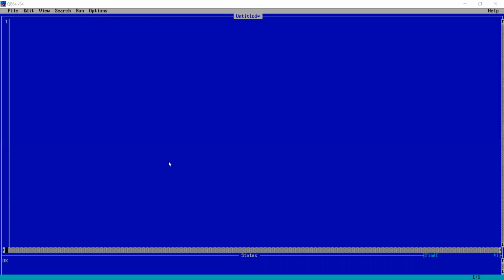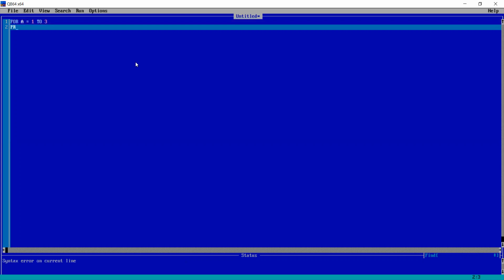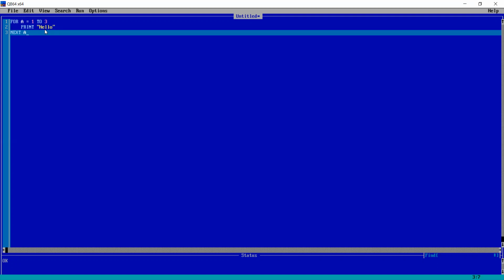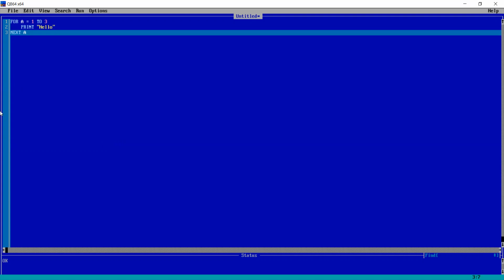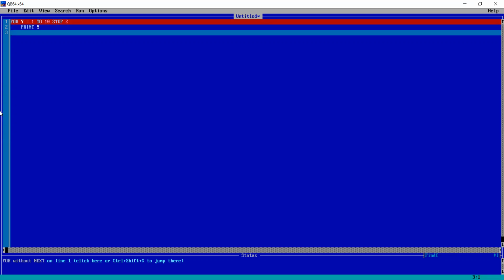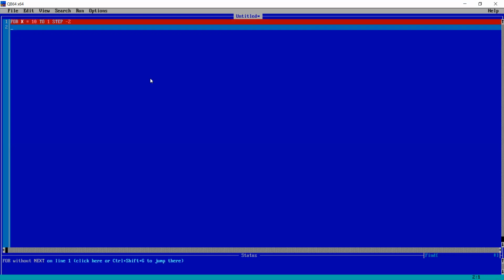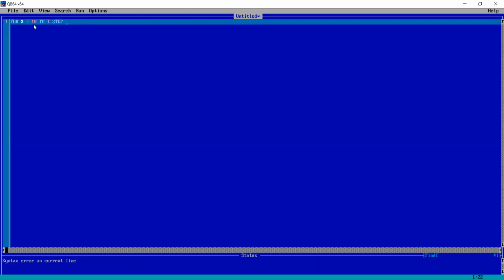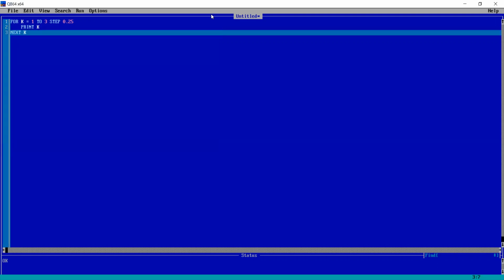Looping Statements in QBASIC- Basic Programming